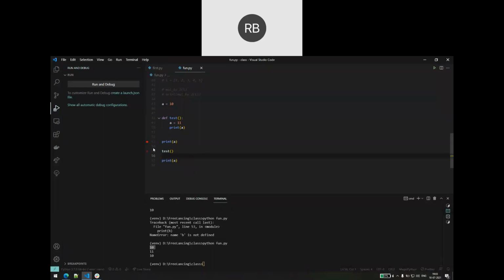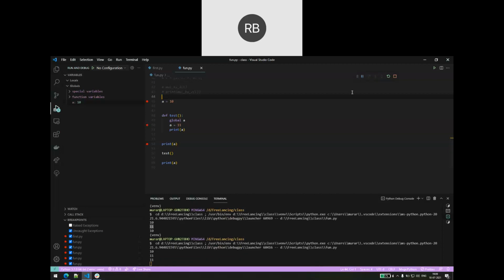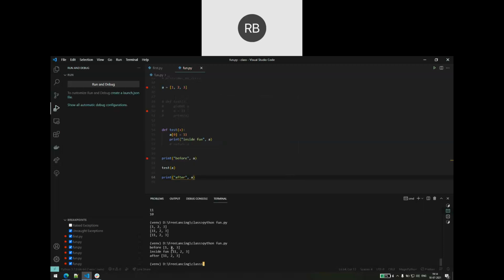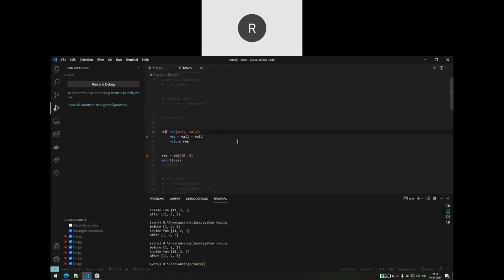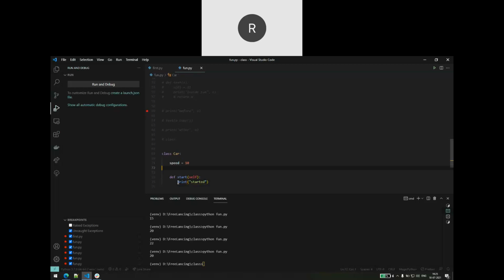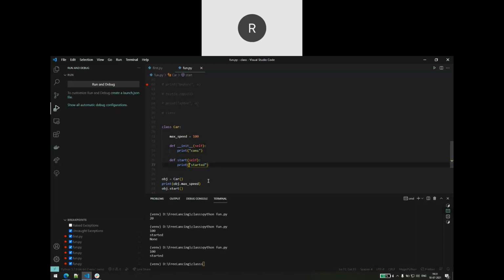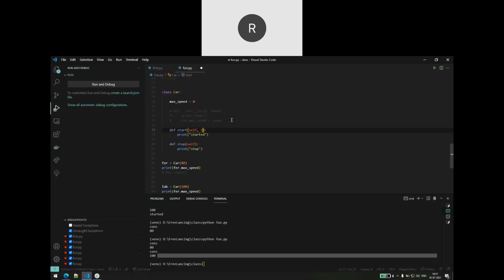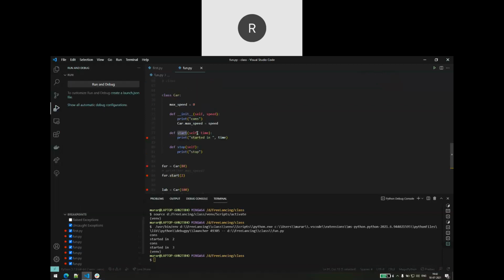Week 5 - 2/4